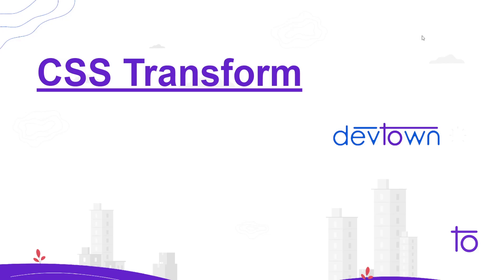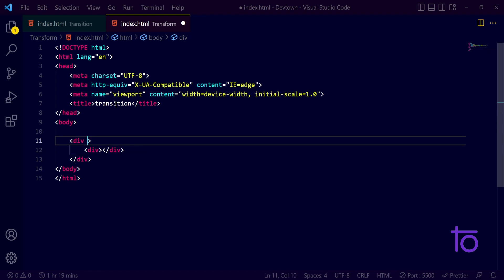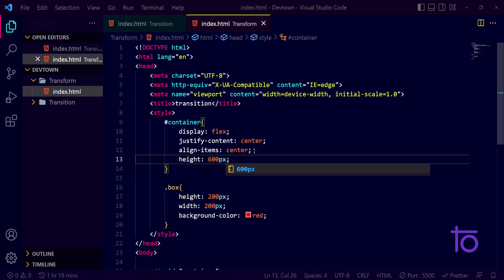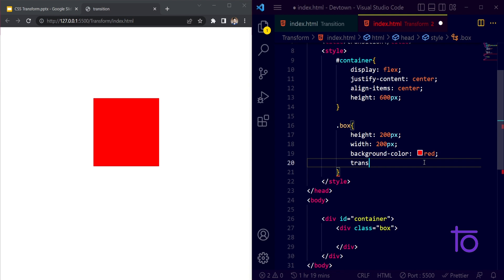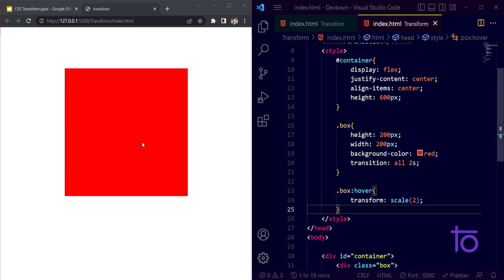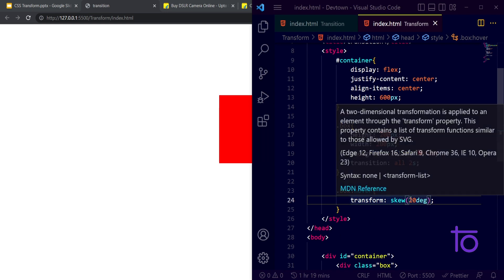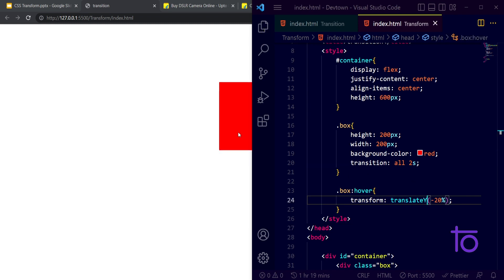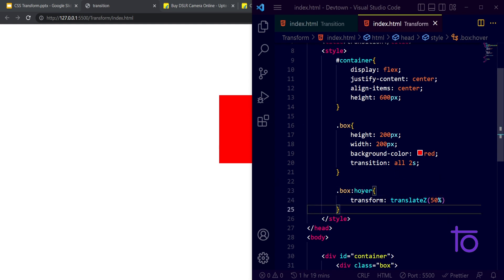44. CSS Transitions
Hello viewers,

In this video, we will learn and understand "CSS Transitions"

Happy Learning,
Team     @DevTownIndia